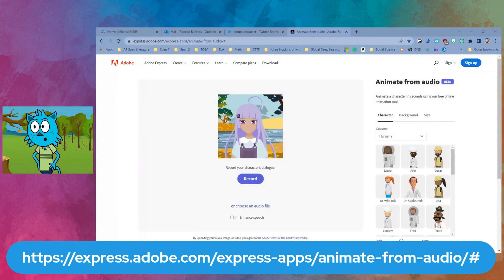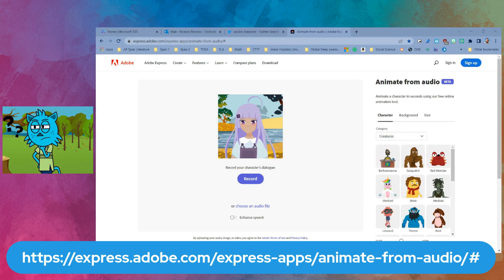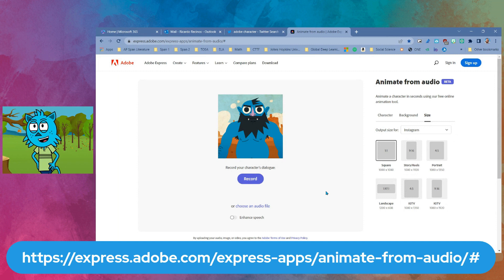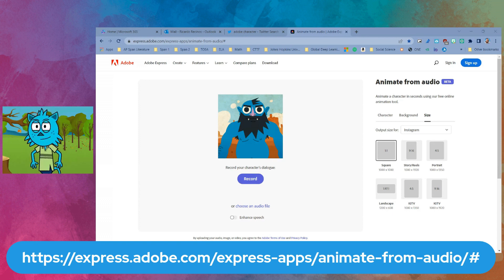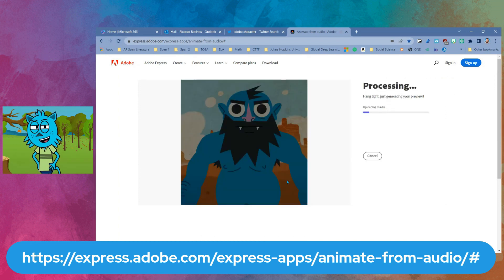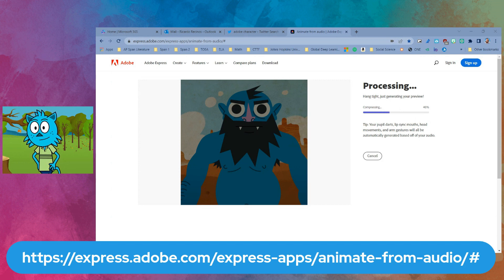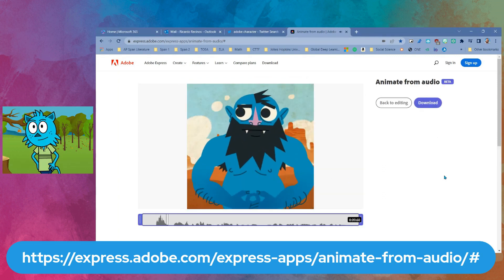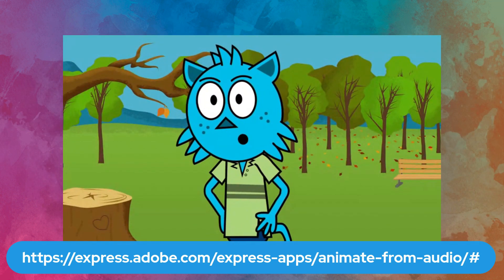Animate from Audio - Adobe Character Animator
Animate a character in seconds using the free online animation tool